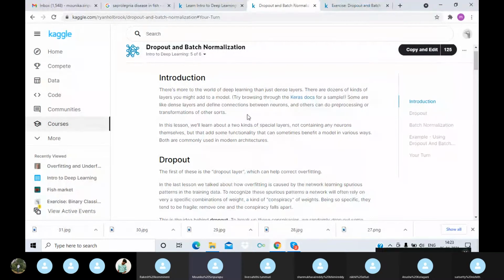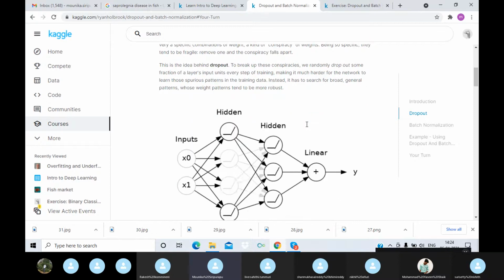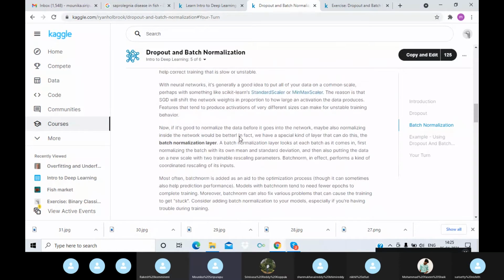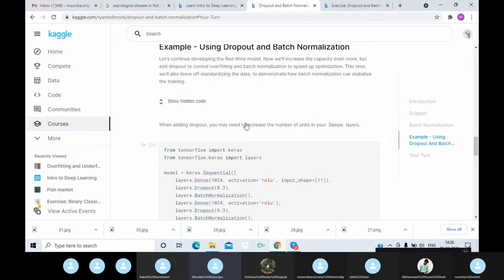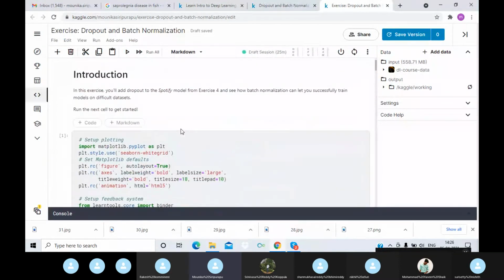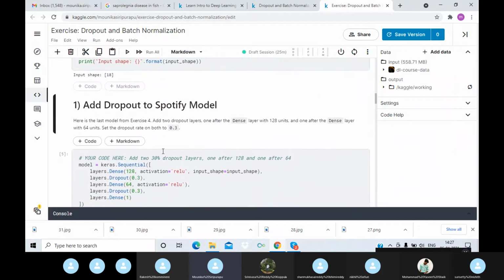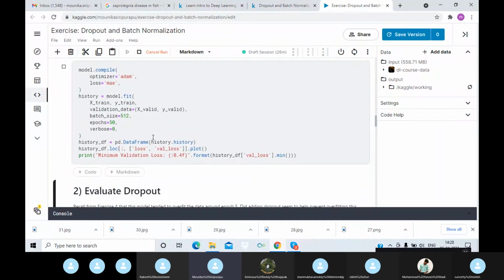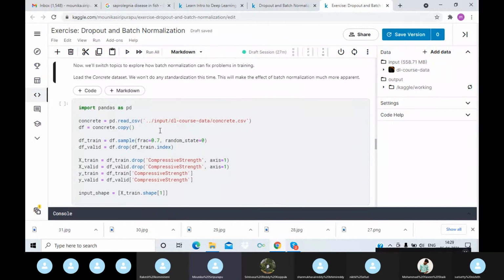DLDROPOUT AND BATCH NORMALIZATION